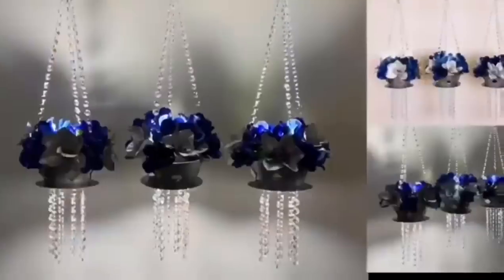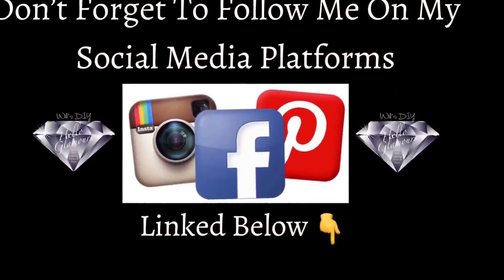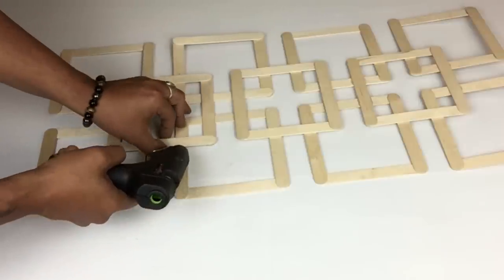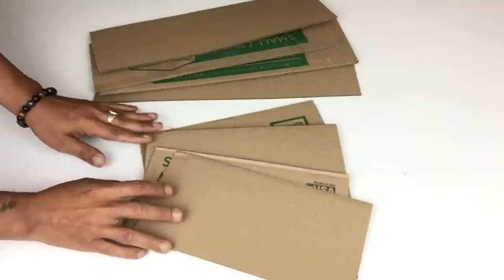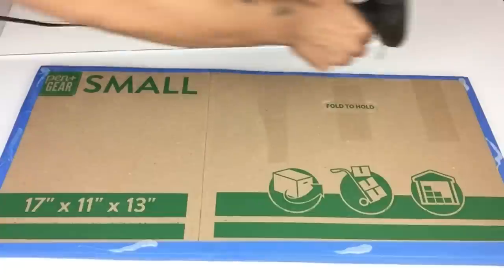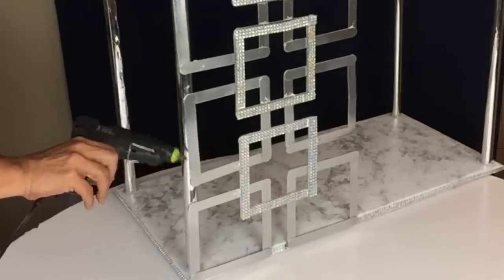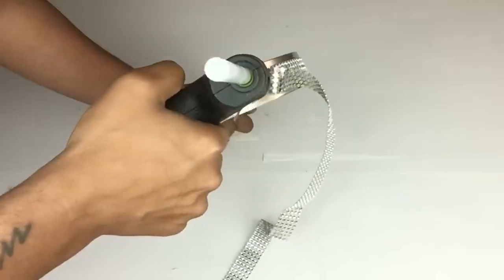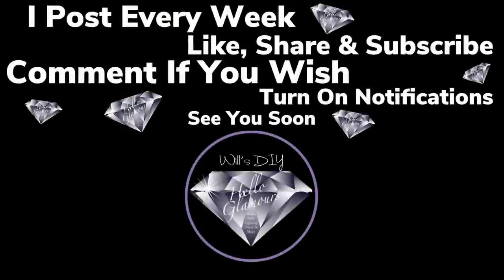Wow Unbelievable DIY Entryway Table & Wall Clock | Using Craft Sticks | Home Decor 2022￼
“For DIY Only “Product Reviews” send proposal to 👇🏼👇🏼👇🏼No free PR’s!
Will’s Great Finds 4 DIY’s

Other DIY Videos Using Lamp Shades “Links Below” and many more on my YouTube Channel 👇🏼👇🏼👇🏼

Two DIY Glamorous Unique Table Lamps || Made Using DVD’s & CD’s || Home Decor Ideas On a Budget 2020

Dollar Tree Supplies Needed:👍🏽
1. Scissors.
2. Large Metal Ruler.
3. Large Craft Sticks.
4. Small Clear Plastic Ruler.
5. Marker.
6. Marble Adhesive Vinyl Contact Paper.
7. Box Cutter.
8. AA Batteries.

1. Gorilla Glue sticks.
2. Glue Gun.
3. Metallic Silver Spray Paint.
4. Strong Foam Board.
5. School Glue.
6. Wall Clock $4.44.
7. Painters Tape.
8. Wooden Rods.

The Home Depot Supplies Needed:👇
1. 6 pack LED Remote Touch lights Kit.
2. Packing Boxes.

Silver Diamond Sparkling Rhinestone Mesh Ribbon for Event Decorations, Wedding Cake, Birthdays, Baby Shower, Arts & Crafts, 4.75" x 10 Yards, 24 Row, 1 Roll

24" x 10 ft Roll of Silver(Chrome Silver) Adhesive-Backed Vinyl for Signs, Scrapbooking, Cricut, Silhouette Cameo, Craft, Die Cutters

Channel Intro Music Provider:
Video Music Provider:
Genre and Mood: Dance & Electric + Inspectional